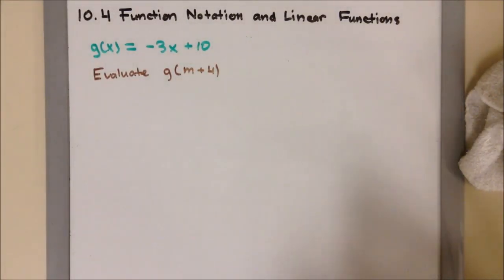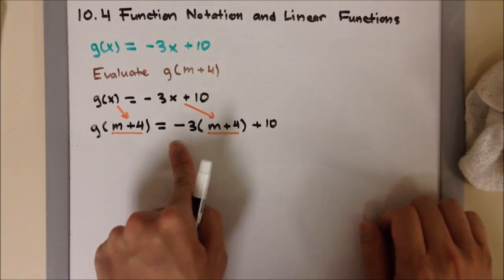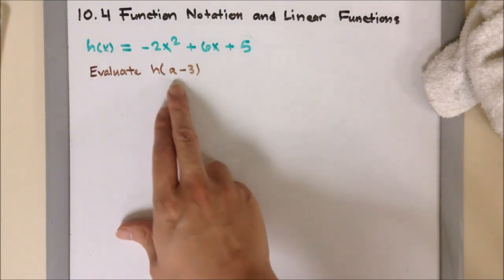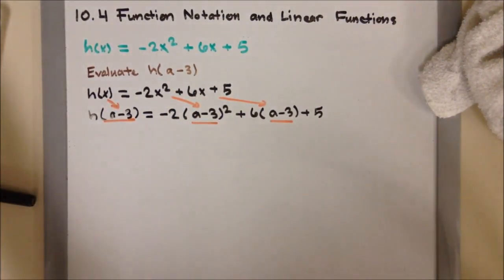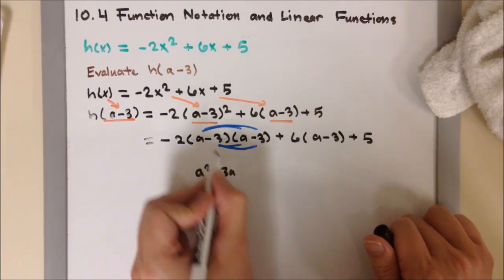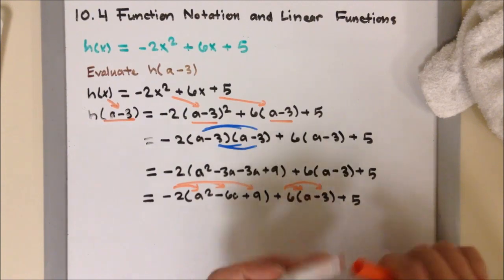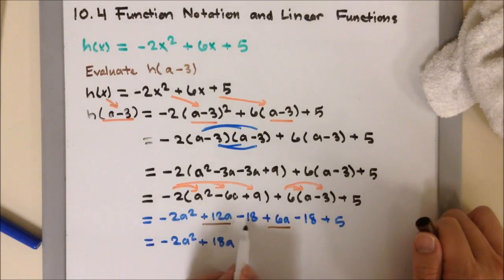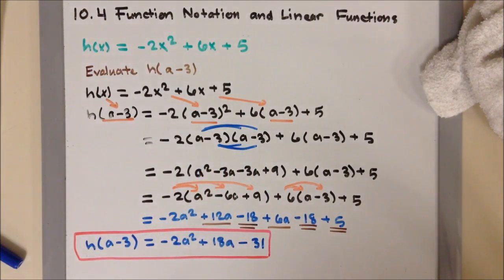CP 10.4B Evaluating Function (Binomial Term)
Example Timeline Below:

Example 2: 1:56